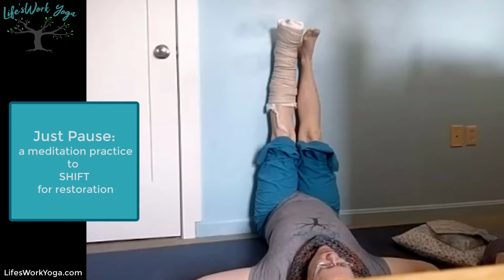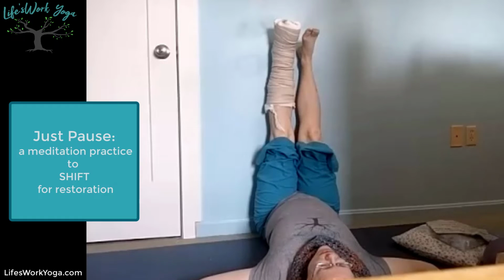Just Pause: SHIFT for restoration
Shift your posture, shift your perspective to welcome and cultivate restoration in this Just Pause meditation practice.
(Live from home while recovering from foot surgery)
1.14.22